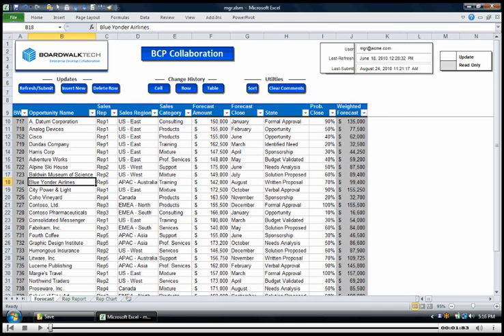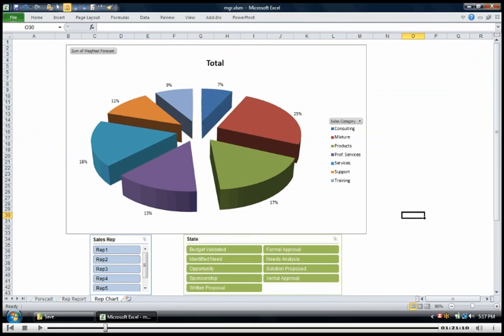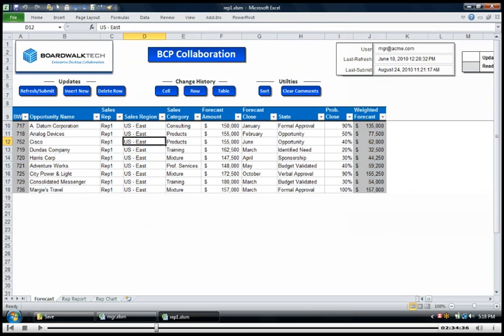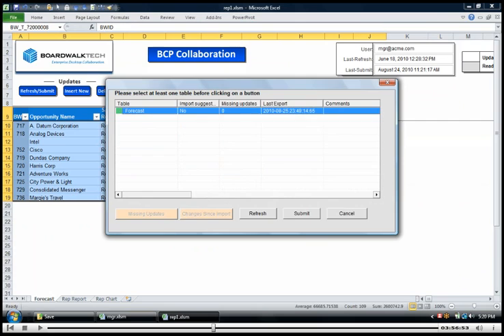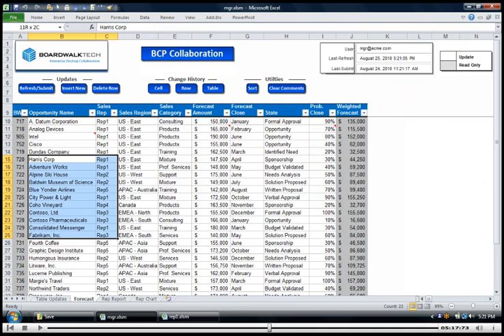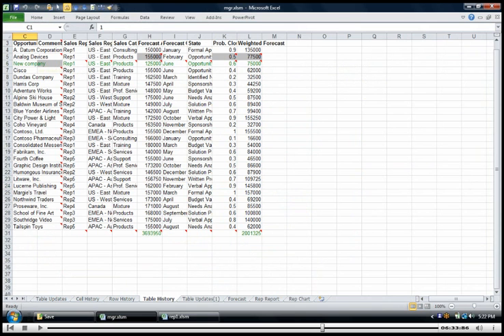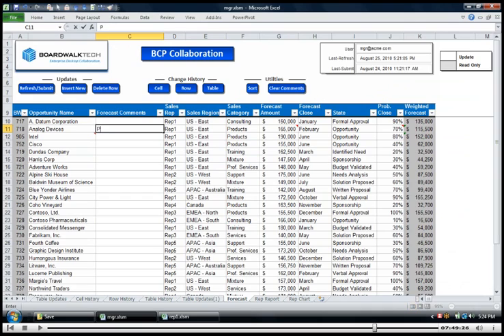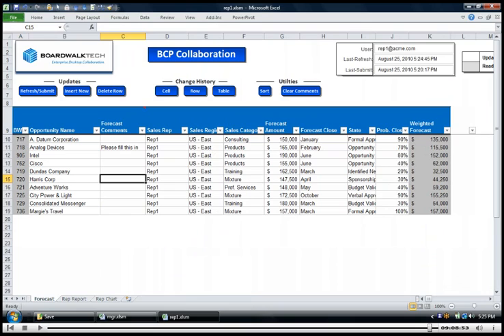Sales Forecasting using Excel spreadsheets and a database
Lots of companies use spreadsheets for forecasting, but it's a hassle to email versions around to everyone to get changes and then manually cut and paste updates to get a consolidated view. In this short demo, you will see how to use Boardwalktech's patented "positional" database technology to automatically consolidate changes from multiple access controlled users who only see specific rows (and columns if needed) working concurrently and sharing changes simply by clicking submit/refresh. Plus, all changes are versioned with an audit trail, so you can see who changed what, when, and why. You can even integrate with backend systems to push actuals out to the field. If you want to try working with this yourself, go and click on Try It Free